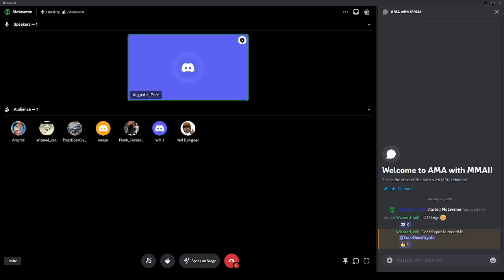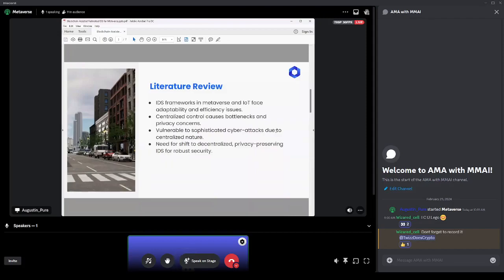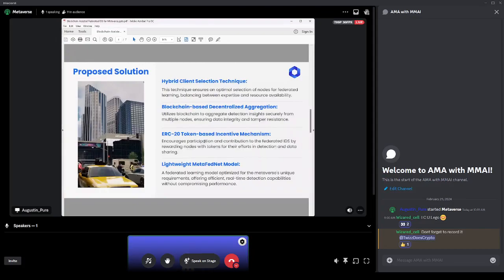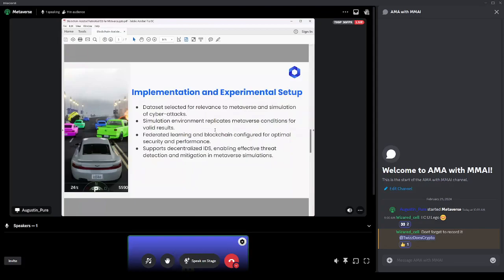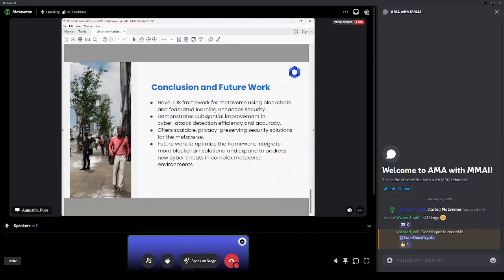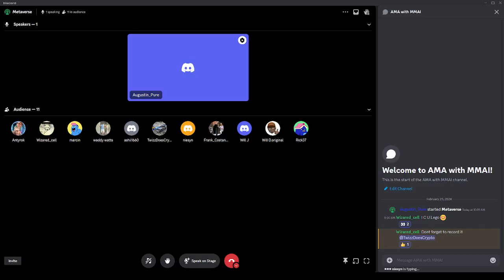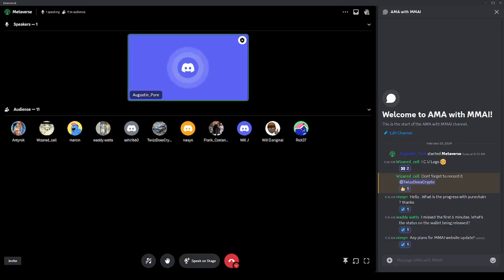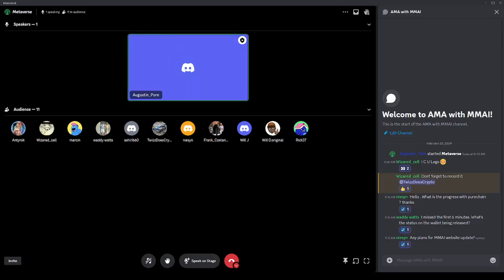Update with MMAI CEO - 23 February 2024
This is a replay of the update provided by Augi, in Discord, on the current status of MMAI and its products on 23 February 2024.